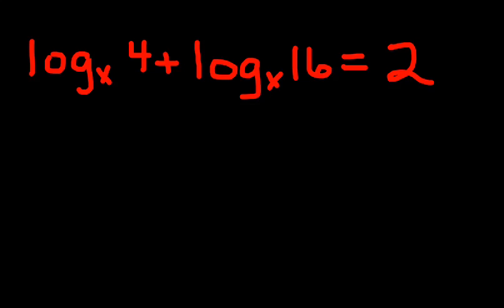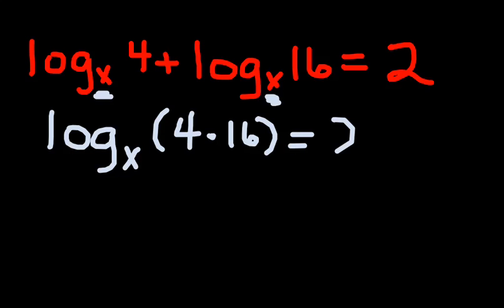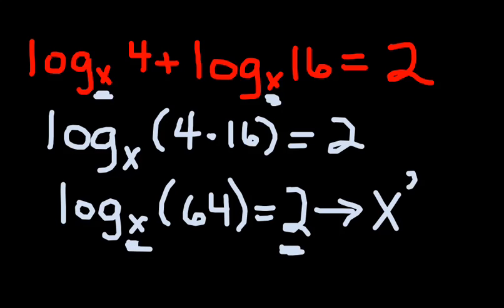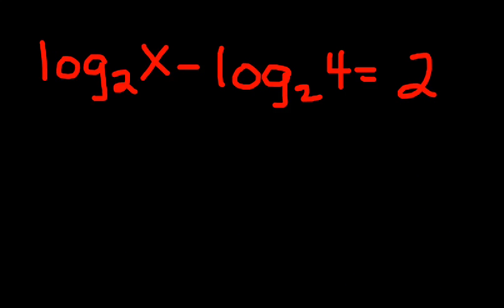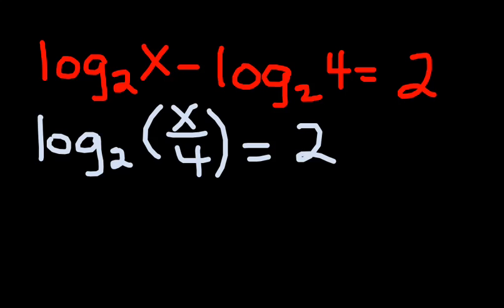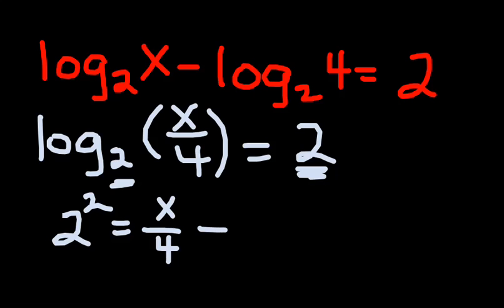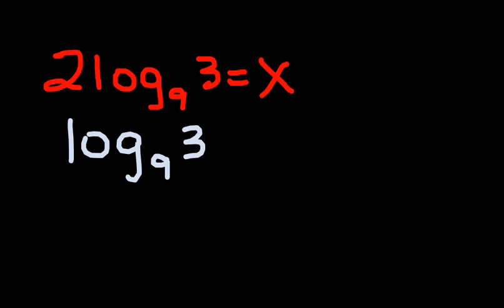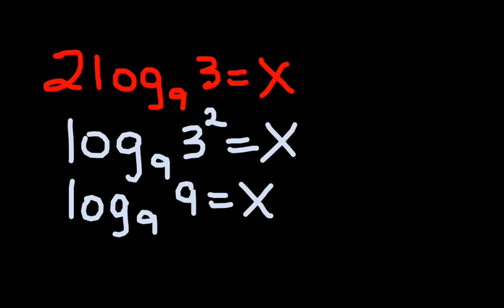Using log properties to solve logarithmic equations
In this lesson we solve simple logarithmic equations by applying log properties and then re-writing and solving..

Video highlights:
00:00 Introduction
00:22 Example using the  Log of a product property
01:38 Example using the Log of a quotient property
02:42 Example combining the Log of a power property and   finding logs when the base and argument are the same